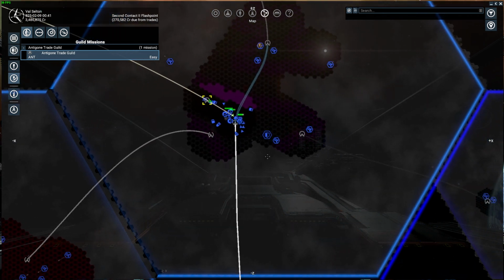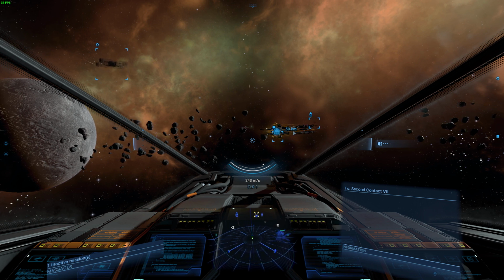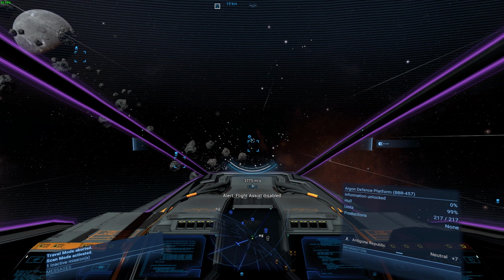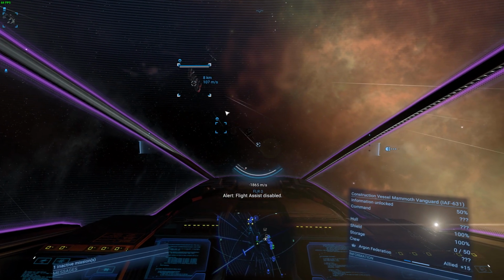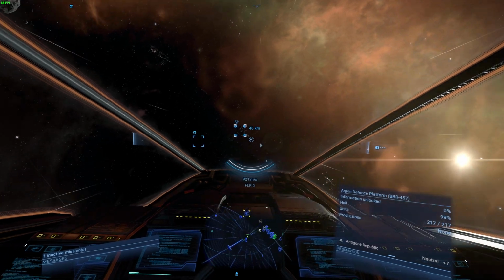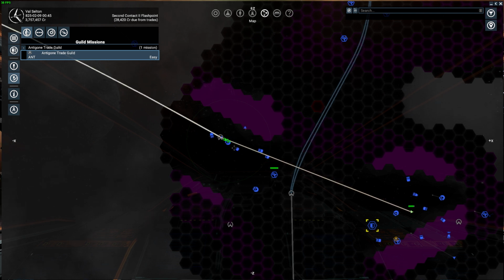seePyou explains - X4 Foundations - Tutorial 01 - Movement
This marks the first of my videos about X4 Foundations, where I thought I would do some tutorials on the various aspects of the game. First up, how you move around. Hope you enjoy!